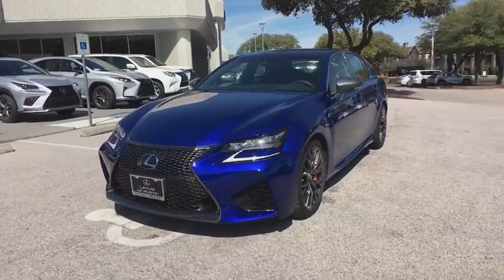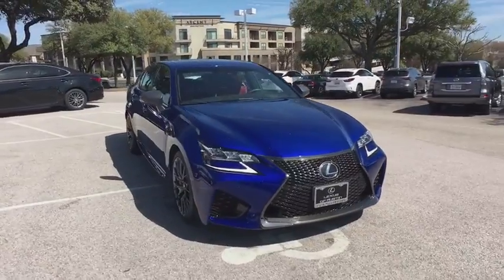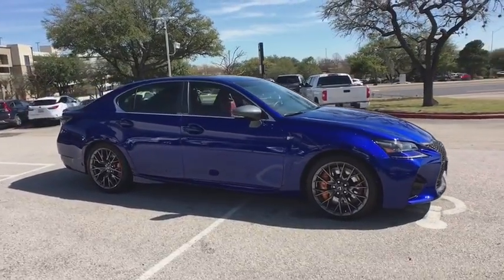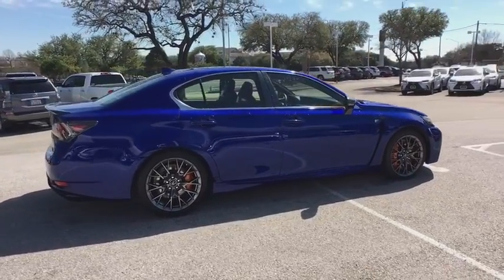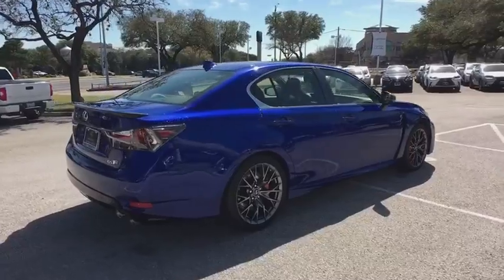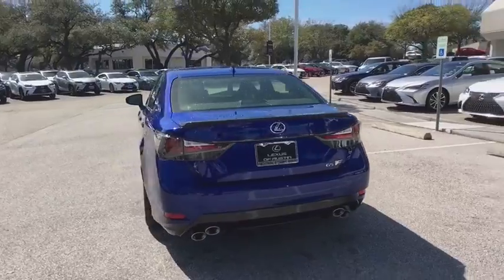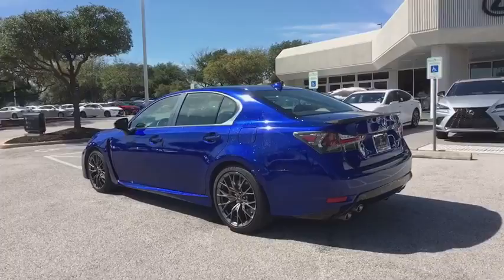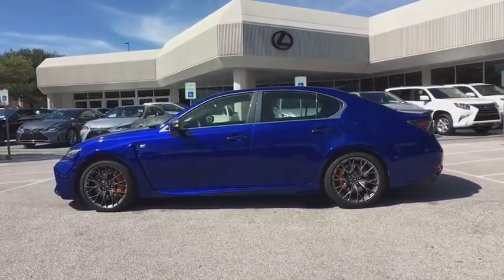2018 Lexus GS F Austin, Georgetown, Round Rock, San Marcos, Bastrop, TX RX5181A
2018 Lexus GS F
2018 Lexus GS F RWD - Stock#: RX5181A - VIN#: JTHBP1BL5JA002662